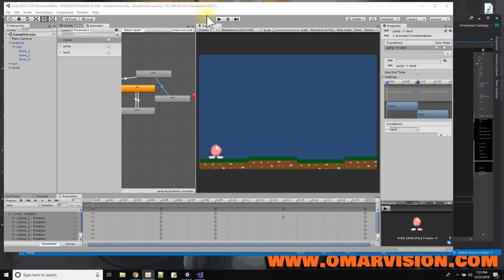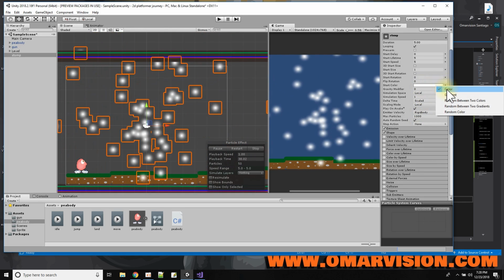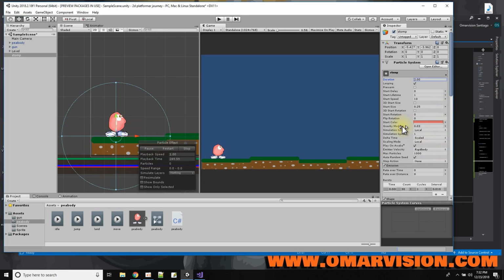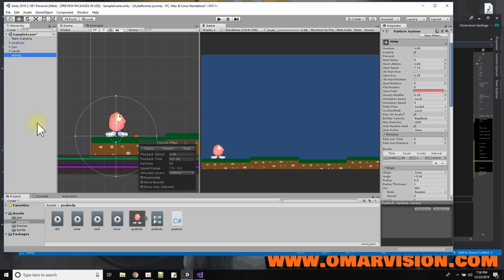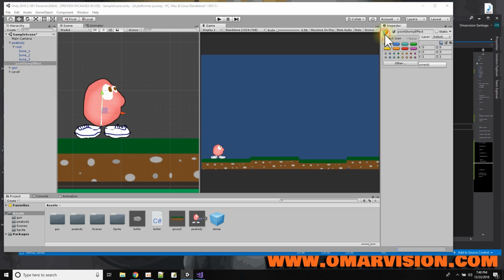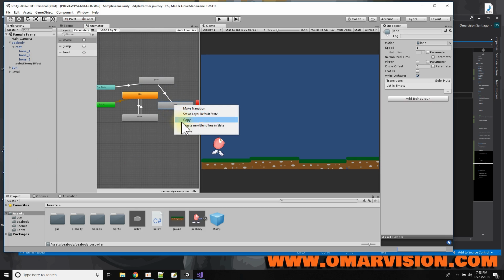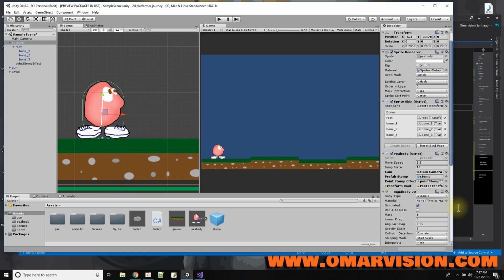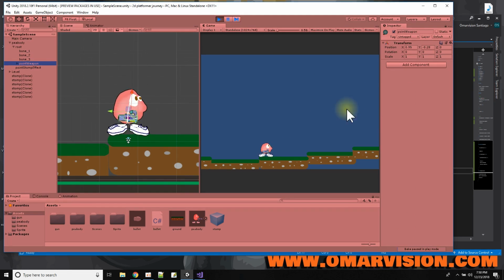Mr Peabody 2D Game #8 - Fix the Land from Jump Effect, Gun Move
Well turns out to fix our player shooting off into the distance when it picked up the weapon, we just needed to remove the rigidbody from the gun.
 the two rigidbodies of the player and gun were colliding with each other - but since the gun was a child and couldn't separate I guess it caused a glitch. To make the player more fun to move around, I'm adding a landing effect to the player to emphasis the gravity of the player landing from the jump. And also fixing the gun so that it moves with the player as the animation morphs Mr. Peabody.